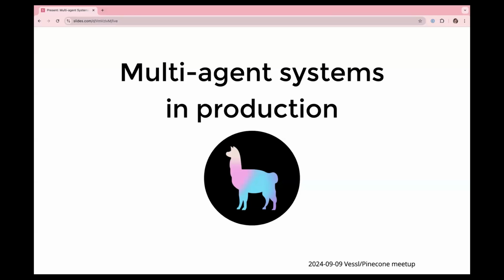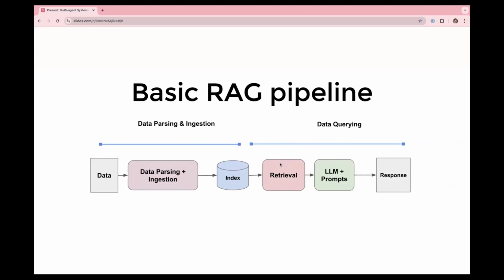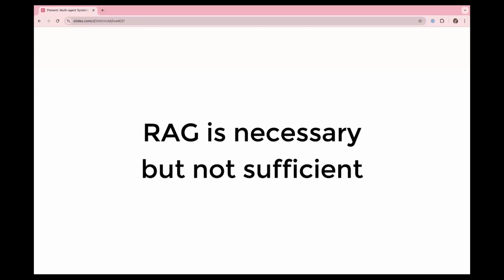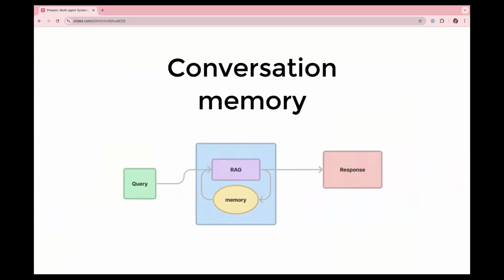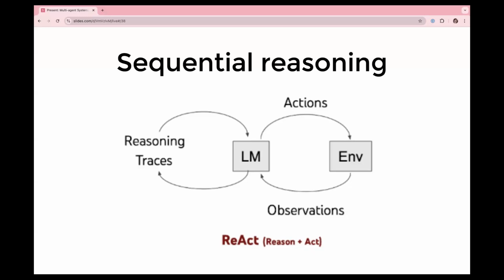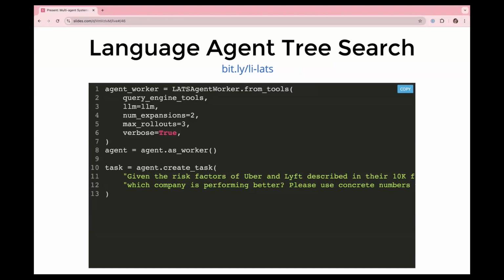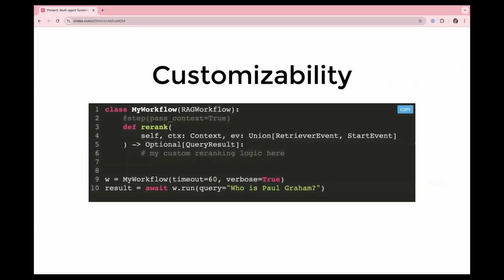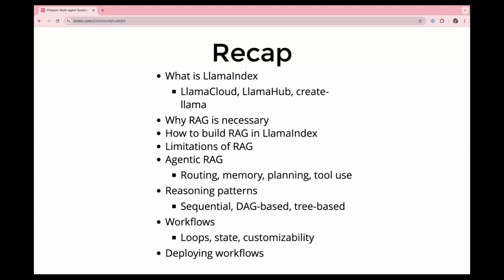MLOps Now Sep: Multi-agent Systems in Production -​​ ​​Laurie Voss, Developer Relations, LIamaIndex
LLMs in Production is an AI meetup hosted by VESSL AI. We bring together local founders, product leaders, and engineers to cover the best practices and the latest trends in Production LLMs

[Multi-agent Systems in Production]
​​- ​​​​Laurie Voss, VP Developer Relations, LIamaIndex

We have opened a call for speakers for our upcoming events. If you have valuable insights to share with the AI/ML Infra community, please fill out this form

Our next Meetup will be held on November at the SVB Experience Center!